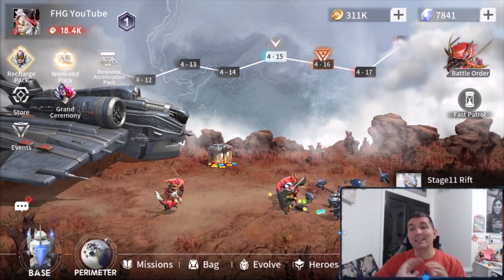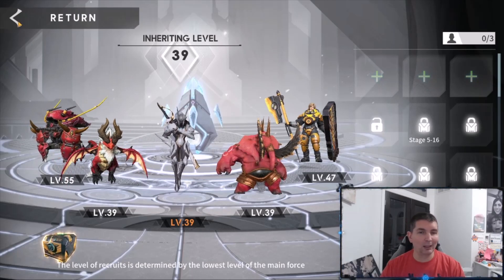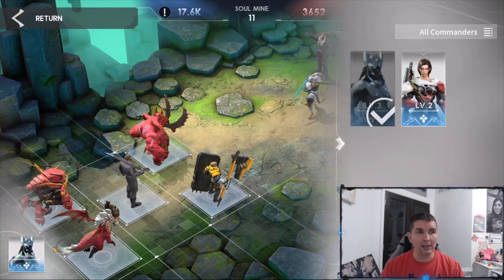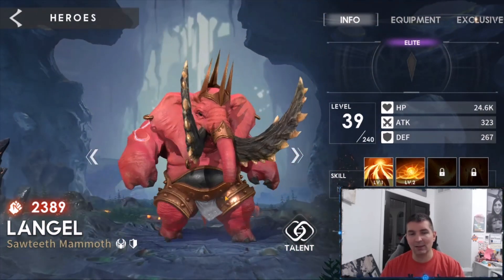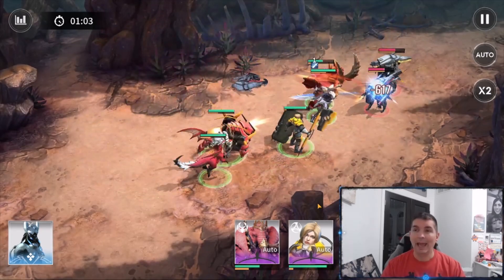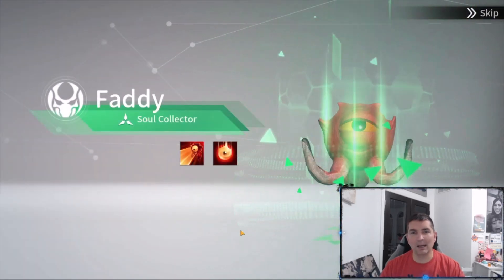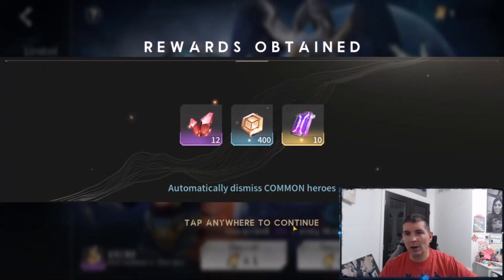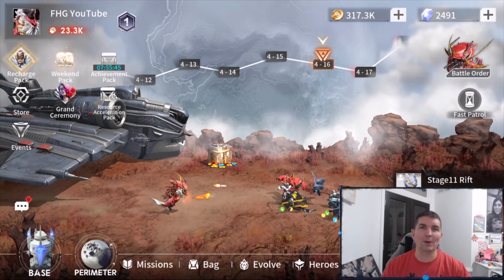ETERNAL EVOLUTION FIRST LOOK! [FURRY HIPPO AFK ARENA]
A combination of a futuristic AFK Arena and Infinite MagicRaid